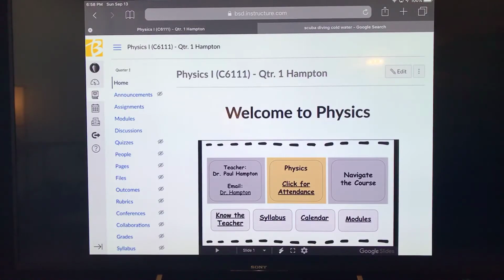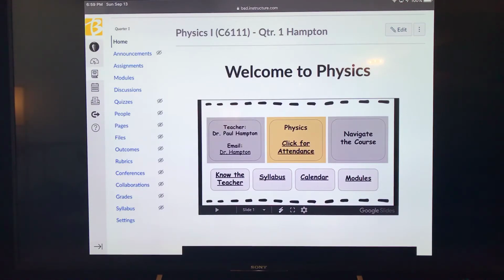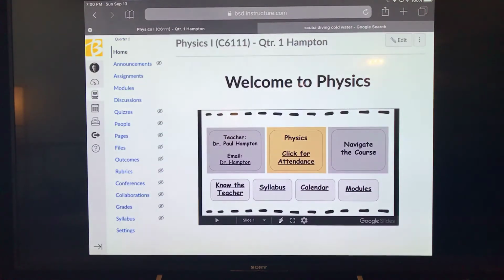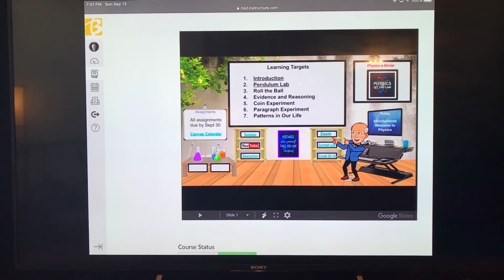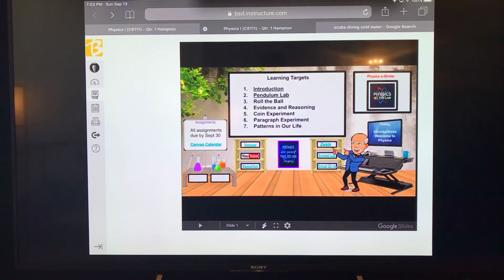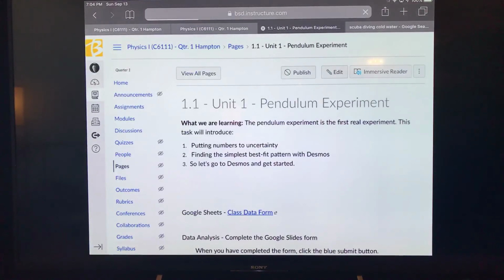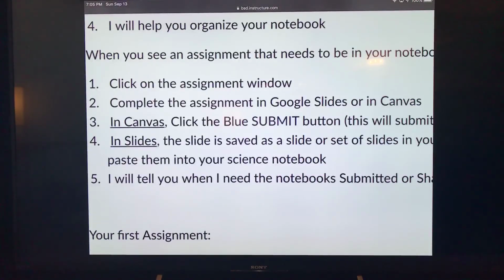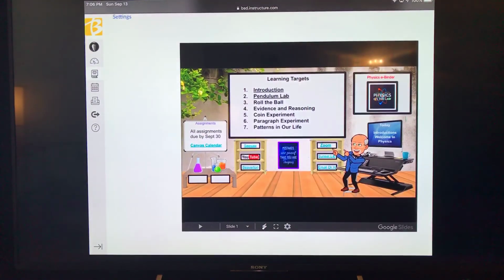Physics Navigate the Course